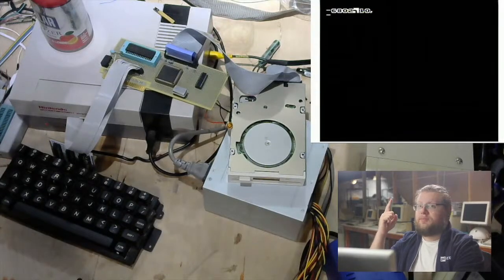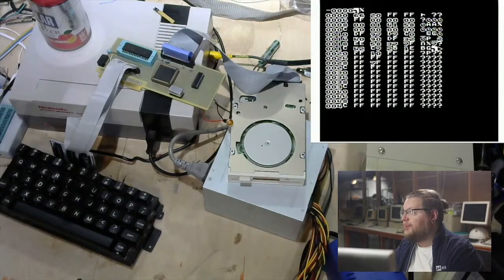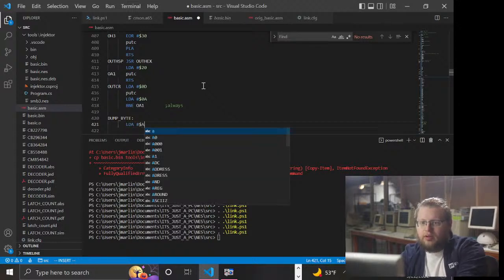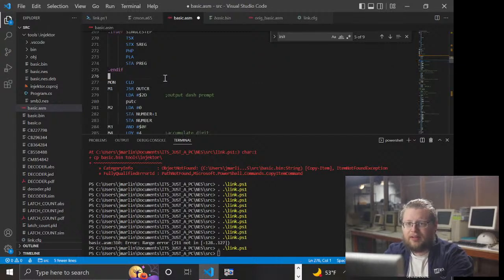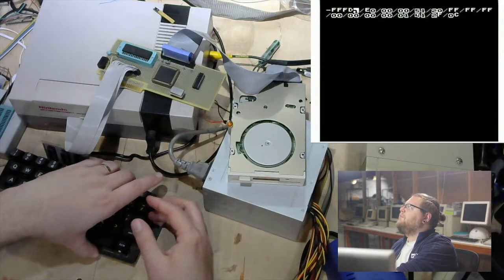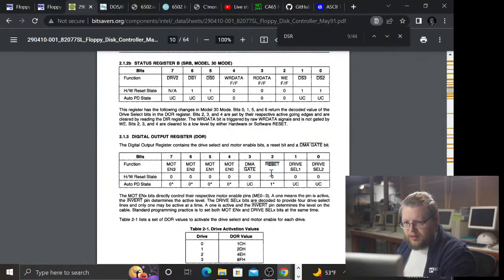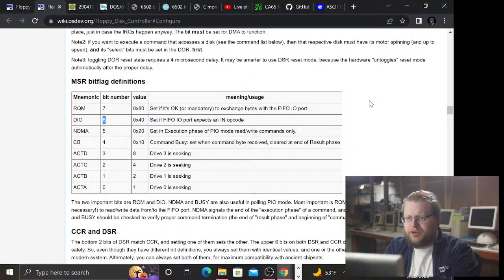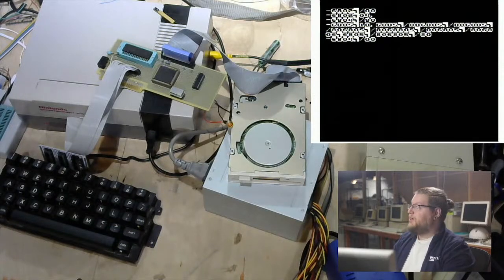It's Just A PC | S01E34 | An NES ROM Monitor - part 2/2?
I'm going to try and actually start doing some streaming, and about what you may ask? Ever notice how a video game console is basically just a normal computer with missing parts? For some reason I have an urge to stick those parts back on.

Yesterday: Got a minimal monitor running on the NES with our previously written I/O routines. Unfortunately it doesn't have a command to print any less than 128 memory locations at a time.

Today: Short and sweet, hopefully. Figure out how to get the monitor to just print a single byte at a time so we can read from specific registers on the floppy controller and really play around with the thing